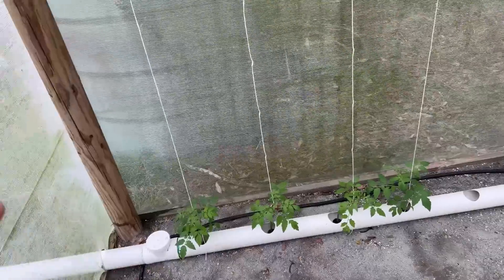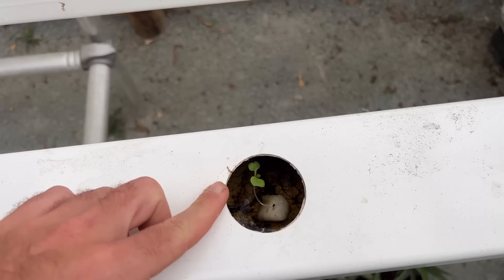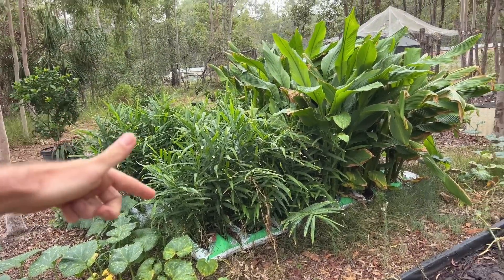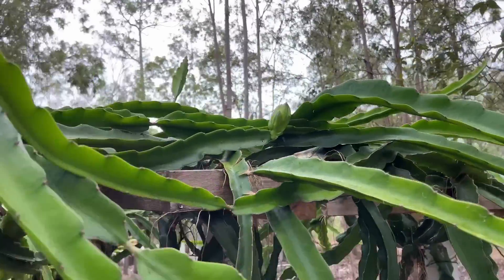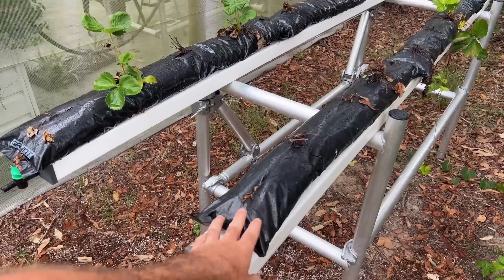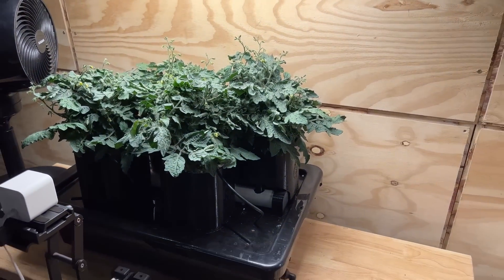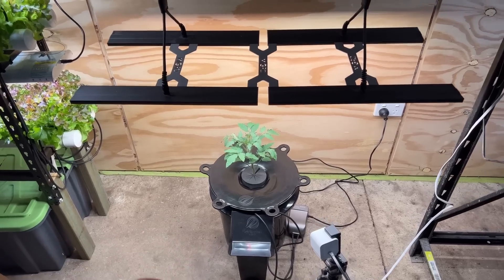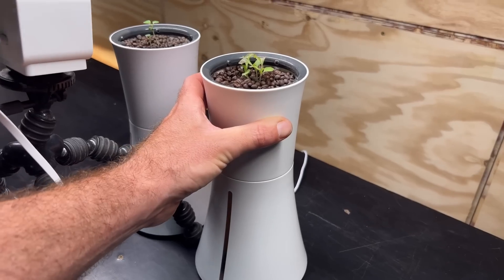Upcoming Hydroponic Systems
Hoocho takes us on a tour of upcoming Hydroponic System Videos

EC Meters:
Bluelab Truncheon EC Meter-

PH Meters:
Bluelab PH Pen:

3D Printer:
Creality Ender-3 Pro-

Wyze Cams for Plant Time-lapsing:
Wyze Cam Outdoor-

Happy Hydroponicing!